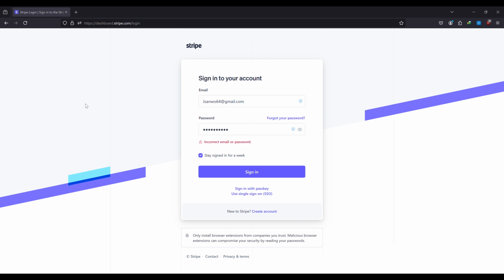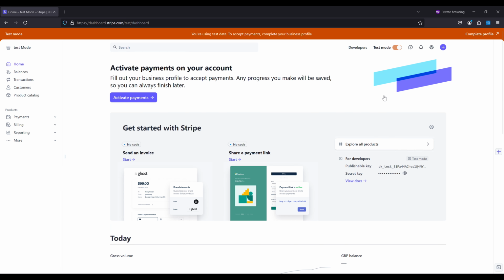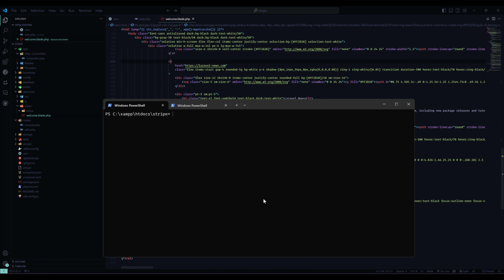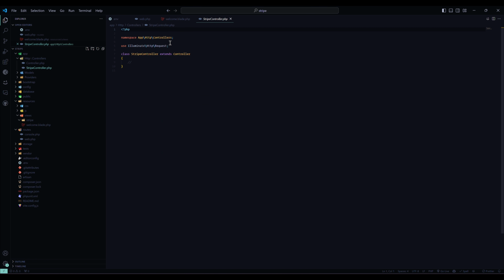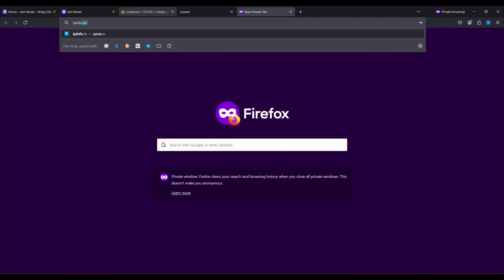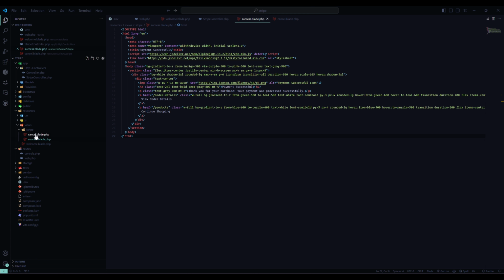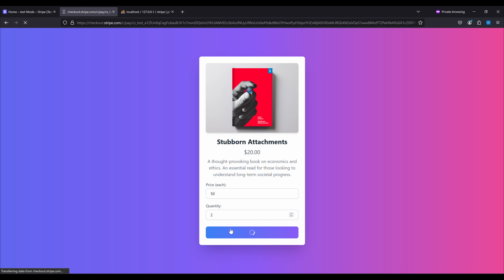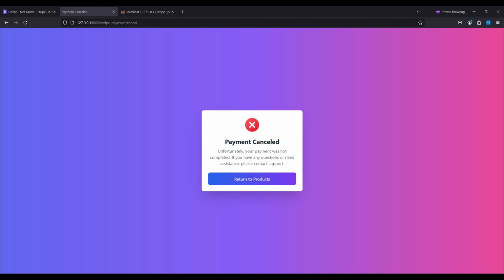How to Integrate Stripe Payment in Laravel Project | Laravel E-Commerce Tutorial Made Easy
Combining Laravel and Stripe allows you to maximize the possibilities of your online business. This dynamic combination provides a robust solution for safe, scalable payment processing. With Laravel’s quick development framework and Stripe’s comprehensive payment infrastructure, you can design outstanding client experiences without having to worry about payment management.

***Kindly Note: PHP doesn't enforce strict naming conventions, following naming conventions like camelCase, PascalCase, or snake_case helps maintain clean, readable, and consistent code, which is a common best practice.